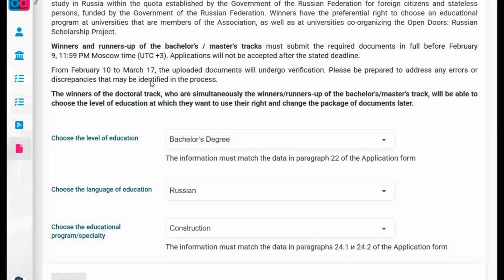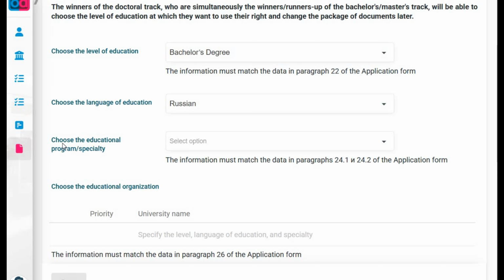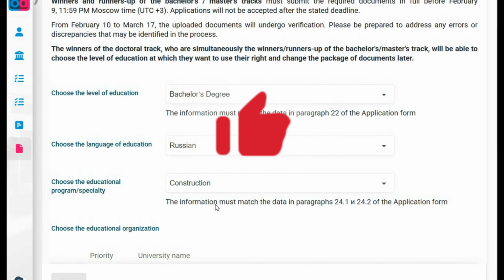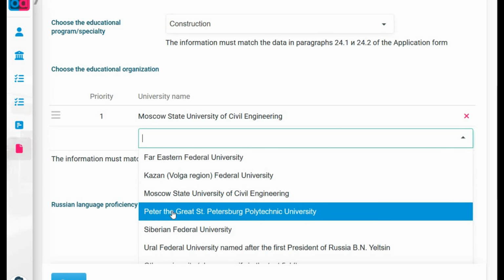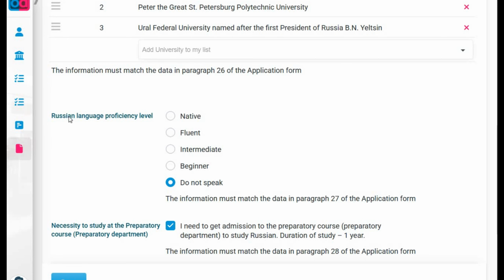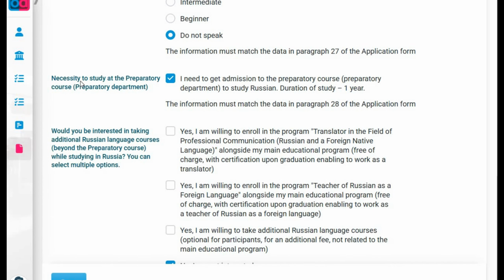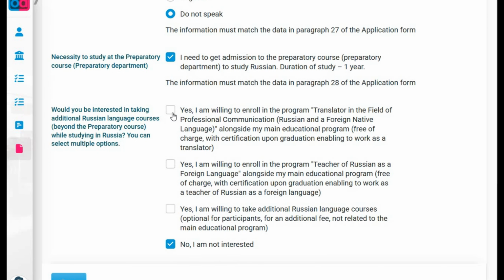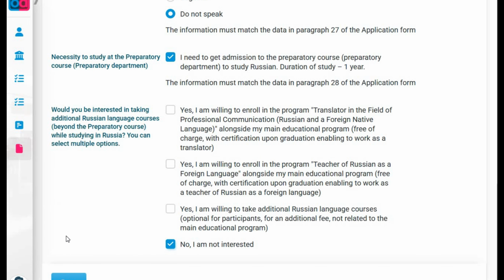Fill Your Open Doors Scholarship Documents Easily (2025 Guide)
✨ Resources and Links:

📌 About This Video:
Are you an Open Doors Scholarship winner wondering how to fill out the document section? In this video, we provide a step-by-step guide to completing your documents with ease! From selecting your education level to choosing universities and adding your Russian language proficiency, we cover everything you need to know.

If you're a runner-up, don’t worry—we’ve got you covered with a detailed blog. Check it out in the description below.

Make sure to watch till the end to avoid missing any important updates.

This video is for informational and educational purposes only. All opinions expressed are my own and based on my personal experience and research. Please verify all information and consult relevant resources if needed.